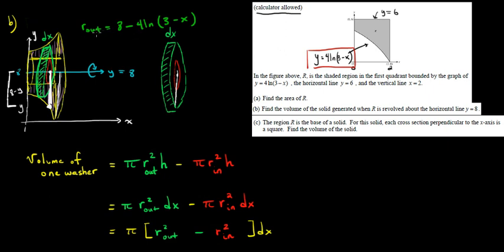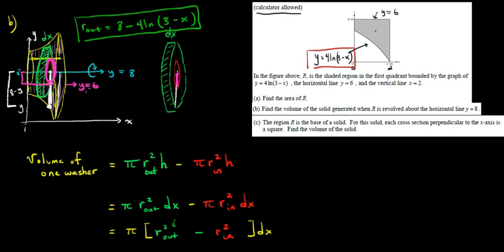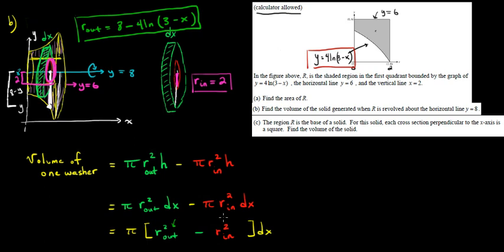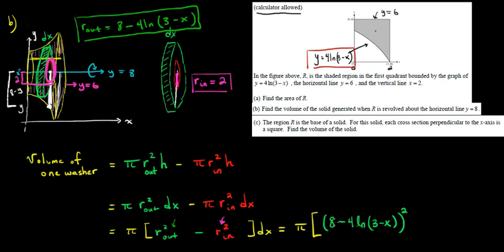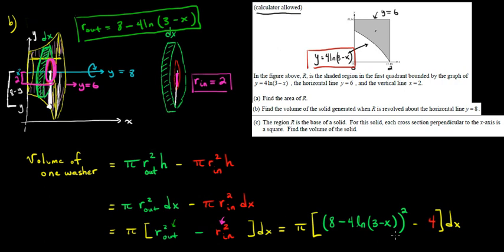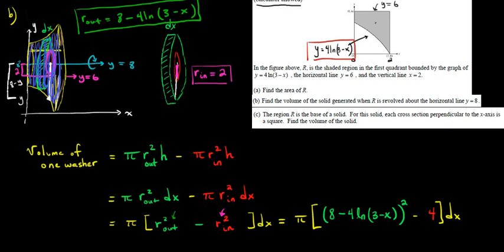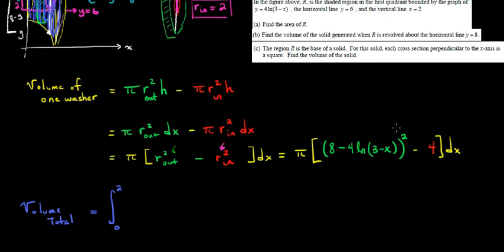Volume pt 6 B.(2) AP REVIEW